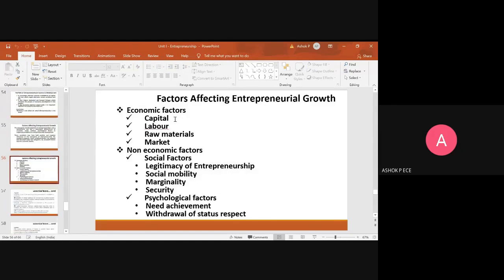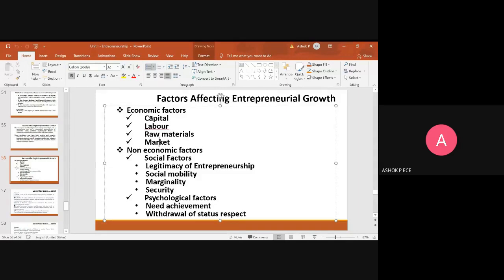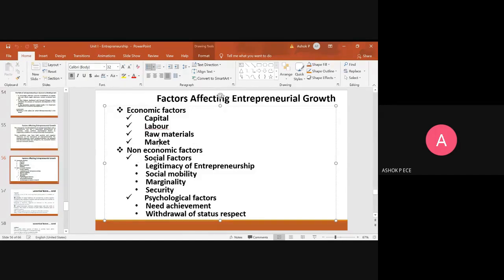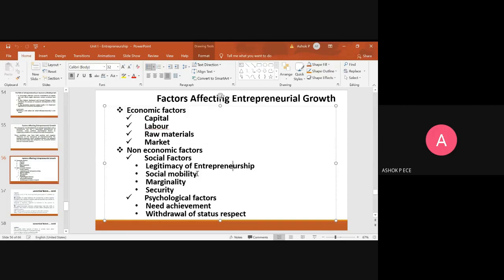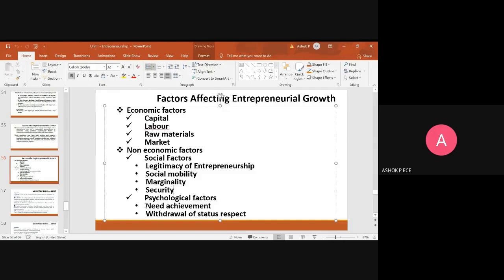EDS | Lecture-35 | Economic and Non-Economic Factors affecting Entrepreneurial Growth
This video clearly explains about the economic and non-economic factors affecting entrepreneurial growth.